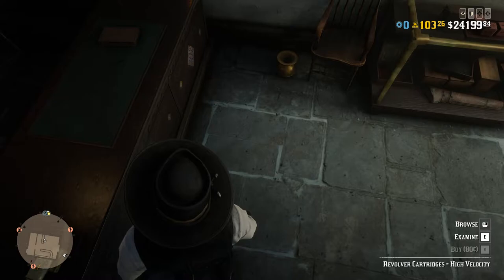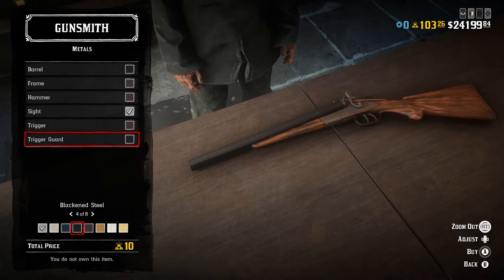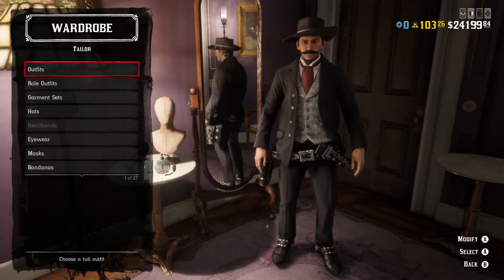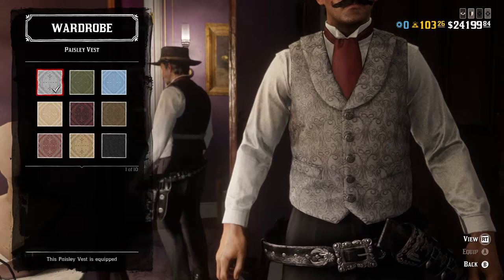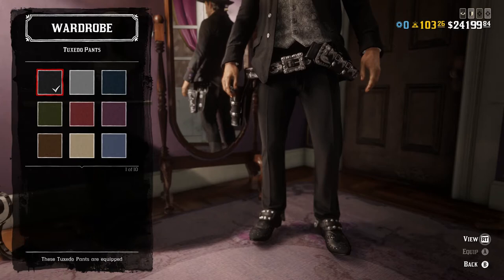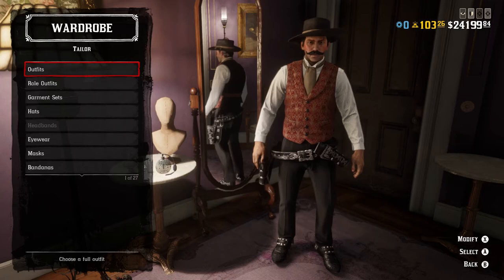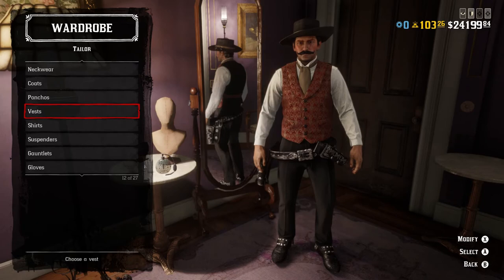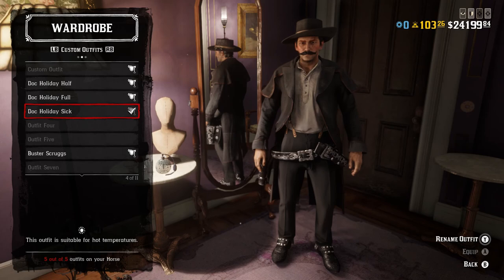Doc Holiday (Val Kilmer - Tombstone) - Outfit Guide - Red Dead Online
John Henry "Doc" Holliday (August 14, 1851 – November 8, 1887) was an American gambler, gunfighter, and dentist. A close friend and associate of lawman Wyatt Earp, Holliday is best known for his role in the events leading up to and following the Gunfight at the O.K. Corral. He developed a reputation as having killed more than a dozen men in various altercations, but modern researchers have concluded that, contrary to popular myth-making, Holliday killed only one to three men. Holliday's colorful life and character have been depicted in many books and portrayed by well-known actors in numerous movies and television series.

At age 21, Holliday earned a degree in dentistry from the Pennsylvania College of Dental Surgery. He set up practice in Griffin, Georgia, but he was soon diagnosed with tuberculosis, the same disease that had claimed his mother when he was 15, having acquired it while tending to her needs while she was still in the contagious phase of the illness. Hoping the climate in the American Southwest would ease his symptoms, he moved to that region and became a gambler, a reputable profession in Arizona in that day. Over the next few years, he reportedly had several confrontations. He saved Wyatt Earp, a famous lawman and gambler, while in Texas. Afterwards they became friends. In 1879, he joined Earp in Las Vegas, New Mexico and then rode with him to Prescott, Arizona, and then Tombstone. In Tombstone, local members of the outlaw Cochise County Cowboys repeatedly threatened him and spread rumors that he had robbed a stage. On October 26, 1881, Holliday was deputized by Tombstone city marshal Virgil Earp. The lawmen attempted to disarm five members of the Cowboys near the O.K. Corral on the west side of town, which resulted in the famous shootout.

Following the Tombstone shootout, Virgil Earp was maimed by hidden assailants while Morgan Earp was murdered. Unable to obtain justice in the courts, Wyatt Earp took matters into his own hands. As the recently appointed deputy U.S. marshal, Earp formally deputized Holliday, among others. As a federal posse, they pursued the outlaw Cowboys they believed were responsible. They found Frank Stilwell lying in wait as Virgil boarded a train for California and Wyatt Earp killed him. The local sheriff issued a warrant for the arrest of five members of the federal posse, including Holliday. The federal posse killed three other Cowboys during late March and early April 1882, before they rode to the New Mexico Territory. Wyatt Earp learned of an extradition request for Holliday and arranged for Colorado Governor Frederick Walker Pitkin to deny Holliday's extradition. Holliday spent the few remaining years of his life in Colorado, and died of tuberculosis in his bed at the Hotel Glenwood at age 36.